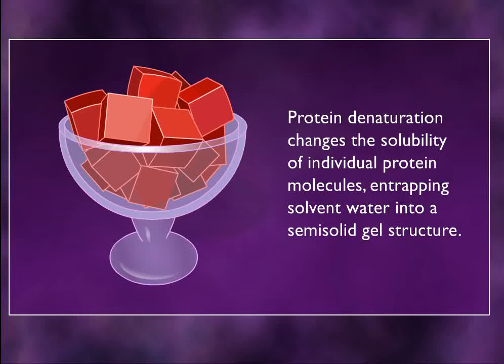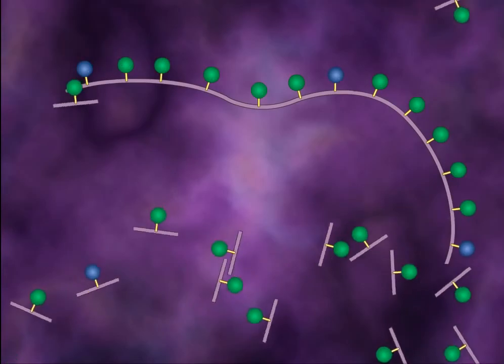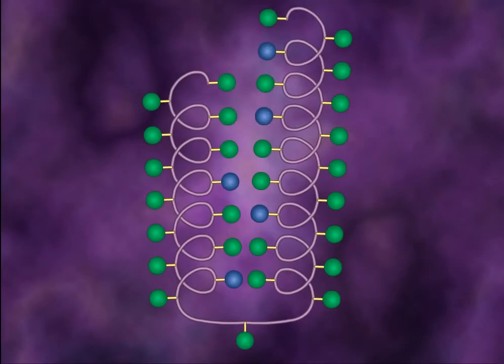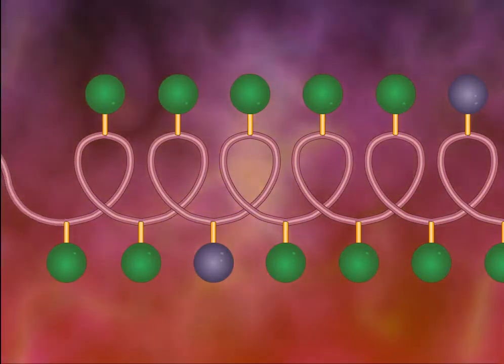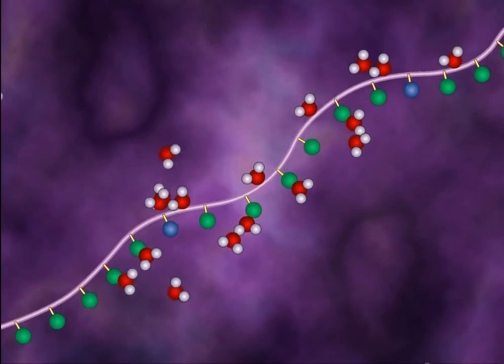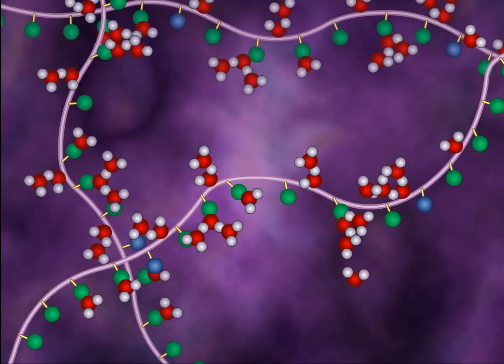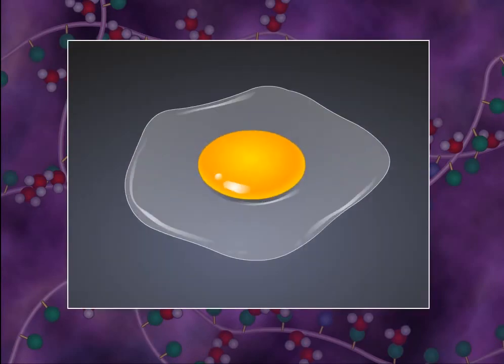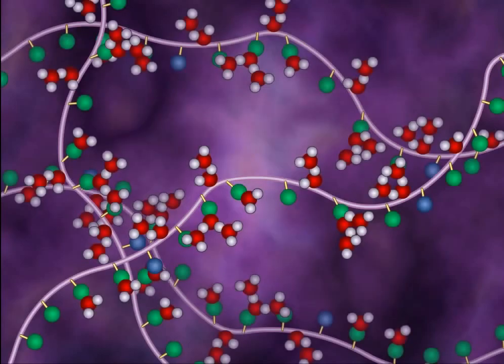Protein Structure and Denaturation - A Level Biology